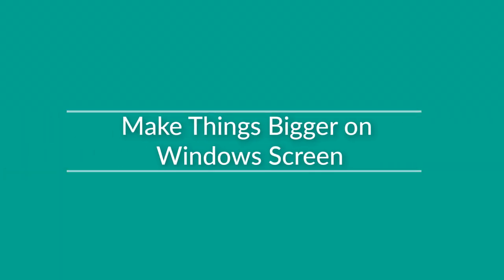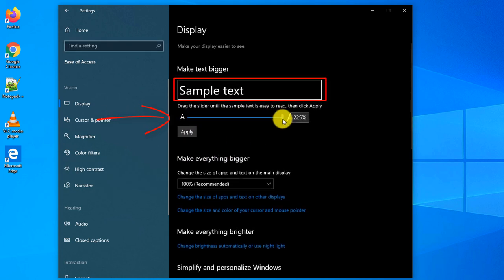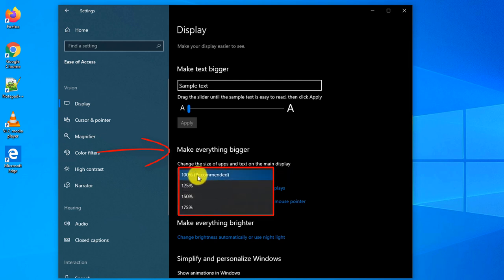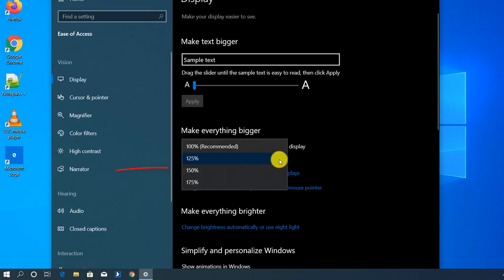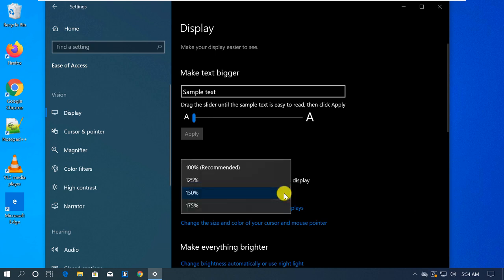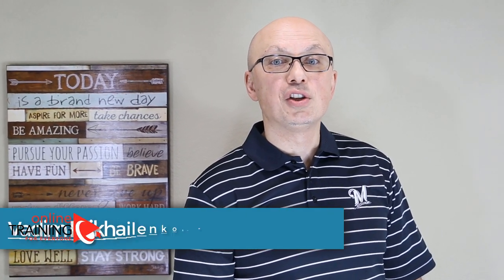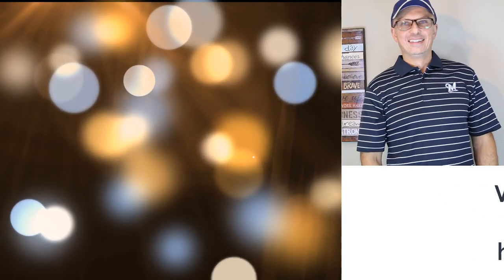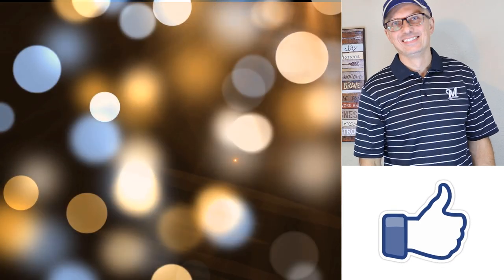How to Make Everything Bigger on Screen in Windows 10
Learn how to make everything bigger on screen in Windows 10.